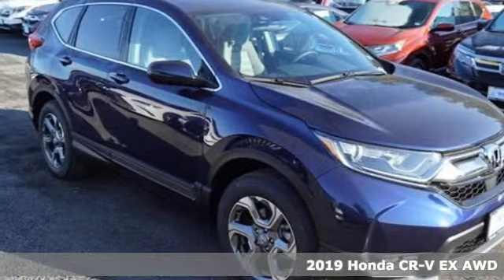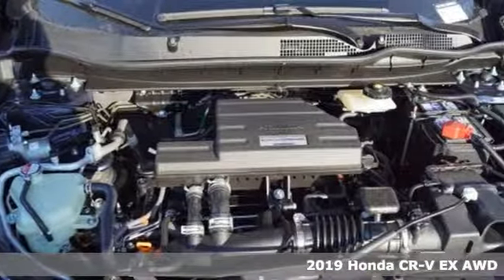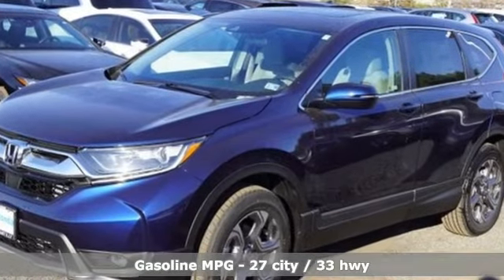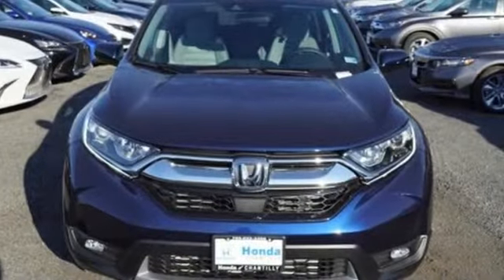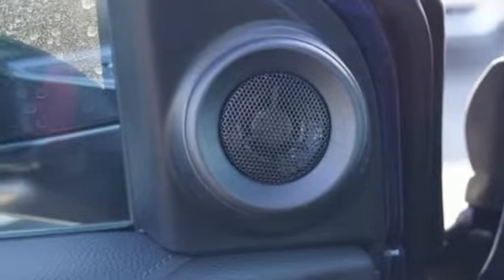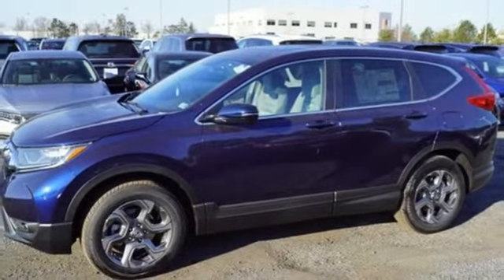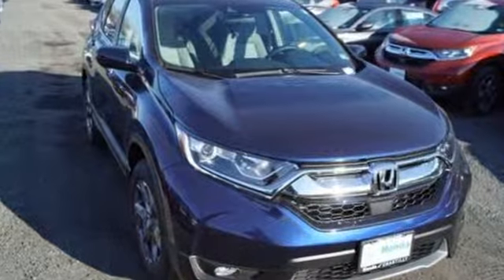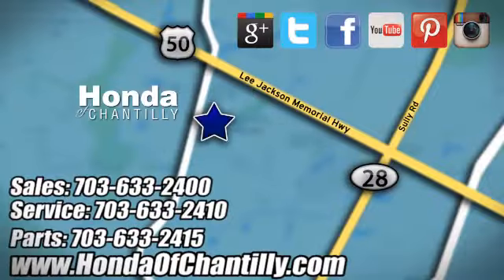New 2019 Honda CR-V 1.5T Washington DC MD Chantilly, DC HCKL006010 - SOLD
Year: 2019
Make: Honda
Model: CR-V 1.5T
Trim: EX
Engine: 1.5L I4 DOHC 16V
Transmission: CVT
Color: Blue
Interior: Gray
Stock #: HCKL006010
VIN: 5J6RW2H52KL006010
Obsidian Blue Pearl 2019 Honda CR-V 1.5T EX AWD CVT 1.5L I4 DOHC 16V ABS brakes, Active Cruise Control, Compass, Electronic Stability Control, Front dual zone A/C, Heated door mirrors, Heated Front Bucket Seats, Heated front seats, Illuminated entry, Low tire pressure warning, Power moonroof, Remote keyless entry, Traction control.brbrRecent Arrival! 27/33 City/Highway MPGbrbrbrAll prices exclude taxes, title, license, and dealer processing fee of $799.00. Published price subject to change without notice to correct errors or omissions or in the event of inventory fluctuations. All features not on all vehicles. Vehicles shown are for illustration purposes only. MPG is based on 2017 EPA mileage ratings. Use for comparison purposes only. Your actual mileage will vary, depending on how you drive and maintain your vehicle, driving conditions, battery pack age/condition (hybrid only), and other factors.

Address:
4175 Stonecroft Boulevard